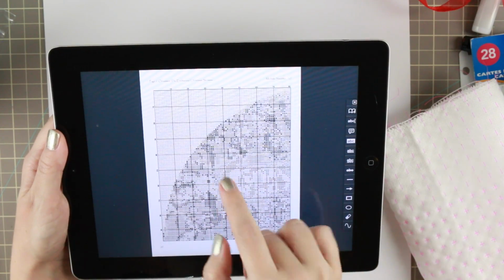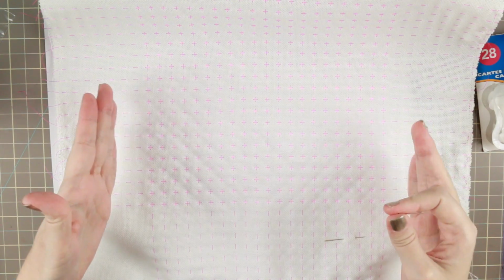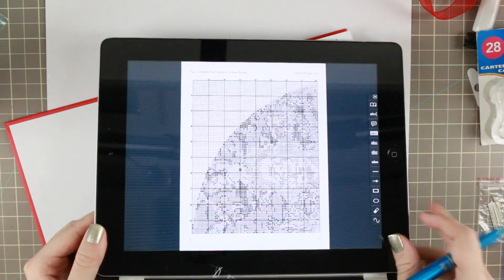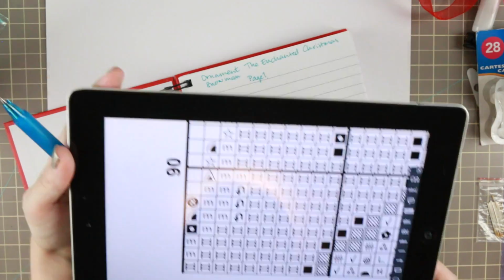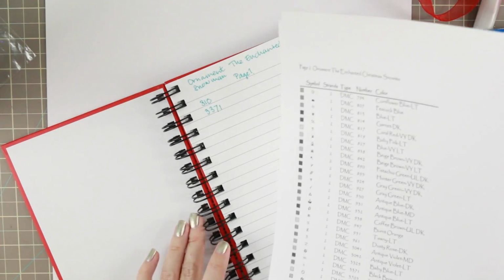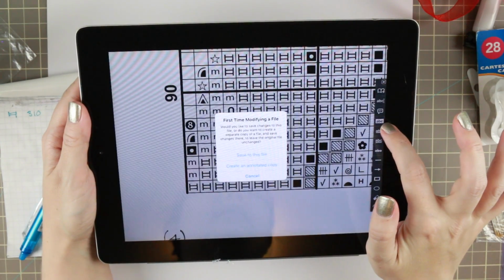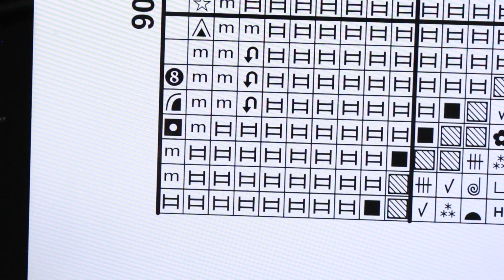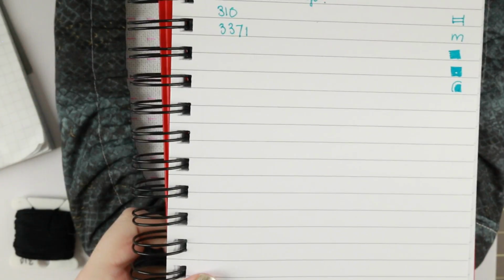How to stitch a HAED #3 - Stitching & Tracking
A tutorial where I show how I stitch a HAED and how I track my progress while stitching. This is the third and last video in a series, for the rest part go to the playlist

Direct link to the pattern used in the Heaven And Earth Store

Video stuffs:
Camera: Canon 70D
Editing Software: Final Cut Pro X